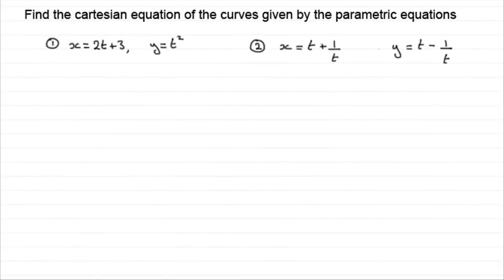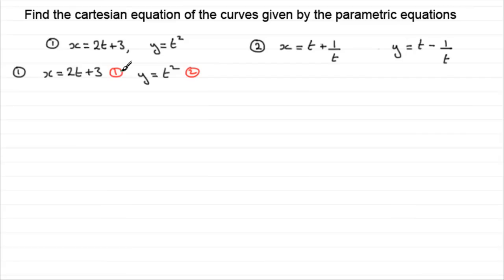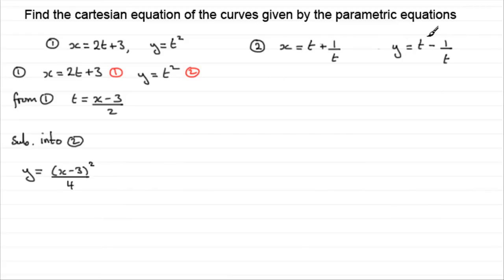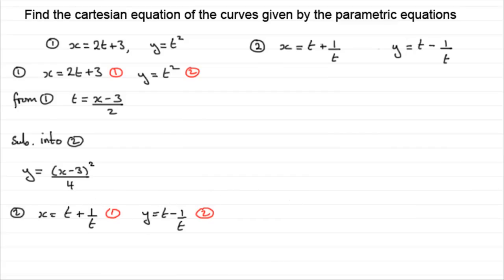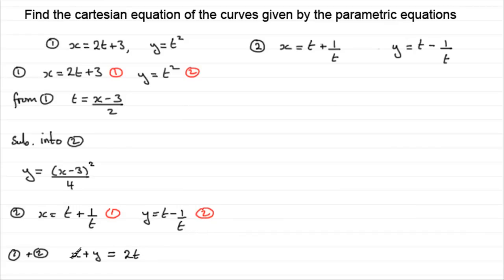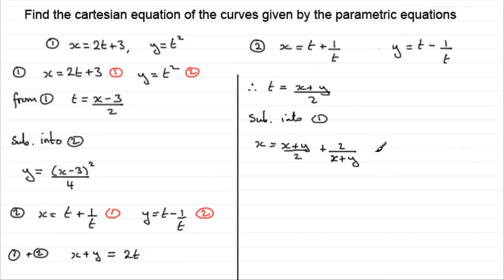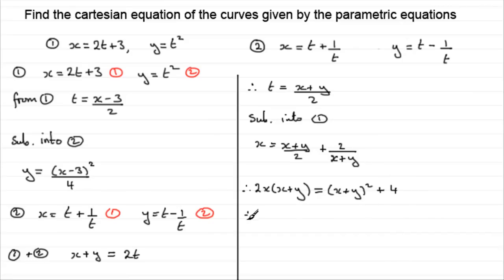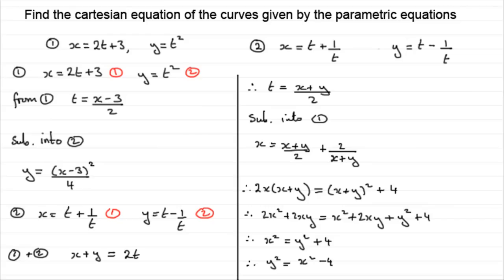Parametric Equations : Converting to Cartesian form (1) : ExamSolutions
Finding the cartesian equation of parametric equations tutorial.